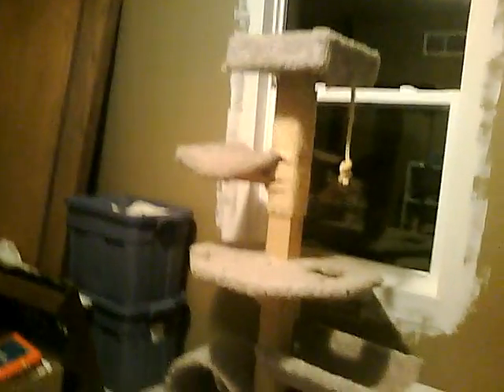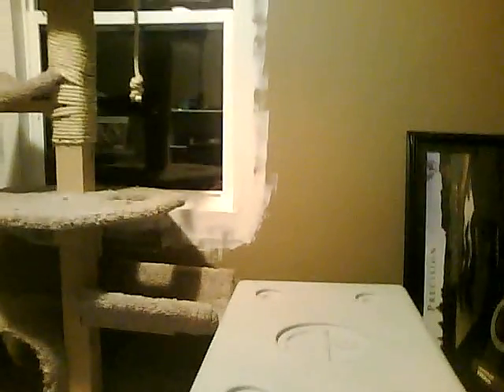Man's Pregnancy Blog - 22 Weeks - Preparing the Nursery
My journey to being a father - 22 Weeks Pregnant - Preparing the Nursery.  My blog, "Baby in my Baby" starts at 13 weeks and is a pregnancy blog from a man's perspective with my sympathy weight and the my emotional state.